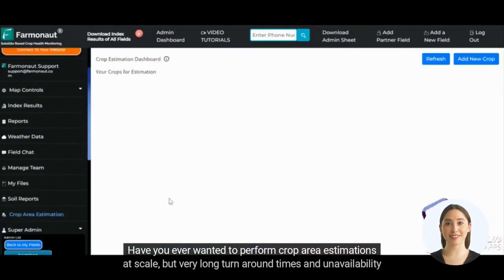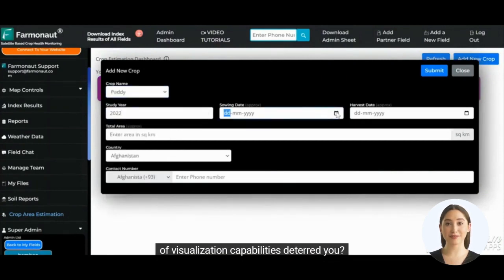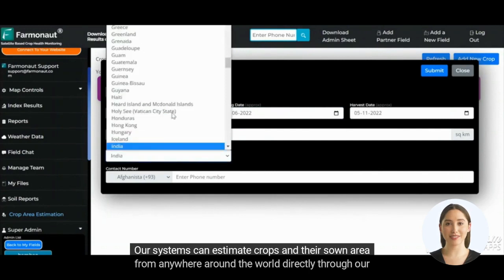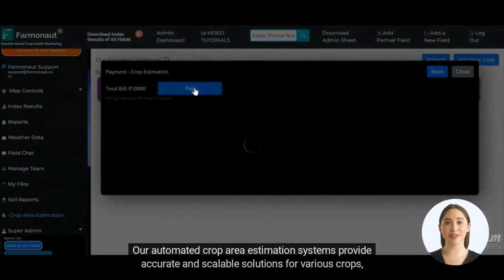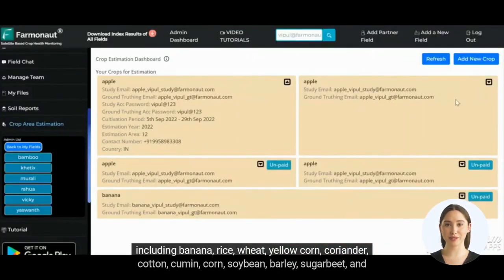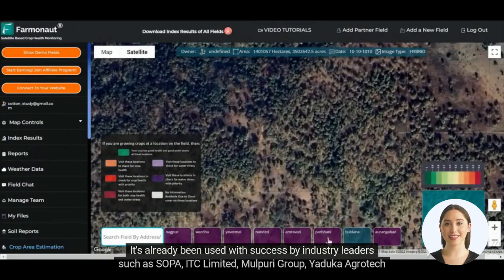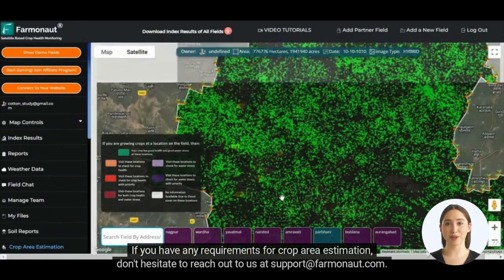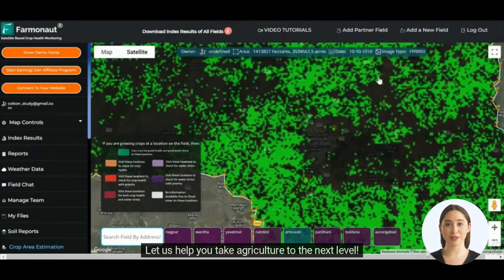Farmonaut For Crop Area Estimation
Have you ever wanted to perform crop area estimations at scale, but very long turn around times and unavailability of visualization capabilities deterred you?

Farmonaut has made crop area estimation super easy, quick, automated and highly scalable! Our systems can estimate crops and their sown area from anywhere around the world directly through our web platform itself!

Our automated crop area estimation systems provide accurate and scalable solutions for various crops, including banana, rice, wheat, yellow corn, coriander, cotton, cumin, corn, soybean, barley, sugarbeet, and more!

It's already been used with success by industry leaders such as SOPA, ITC Limited, Mulpuri Group, Yaduka Agrotech and many more both in India and internationally.

Let us help you take agriculture to the next level!